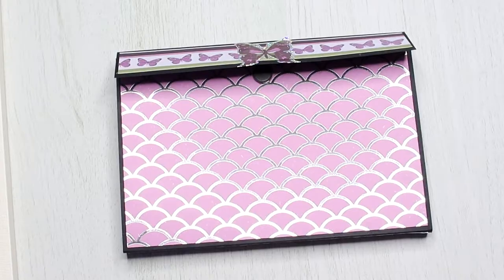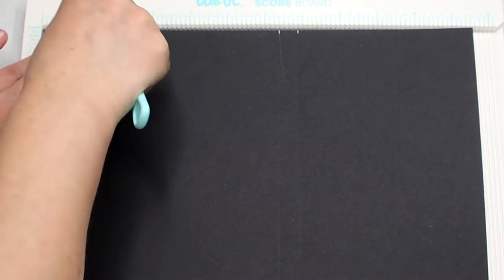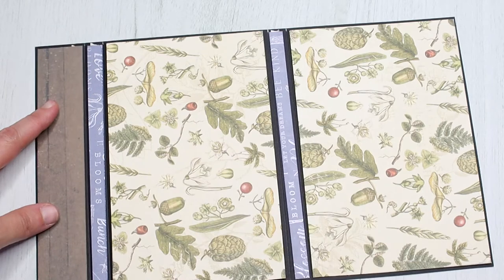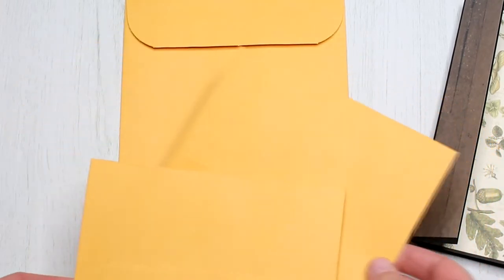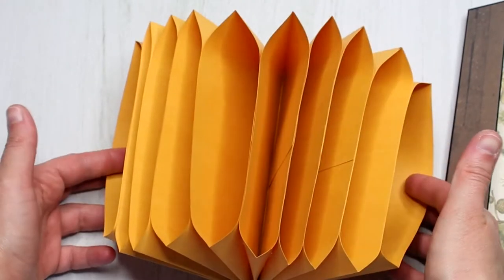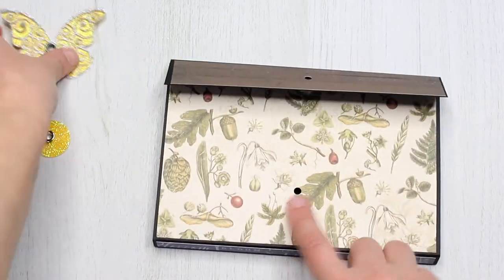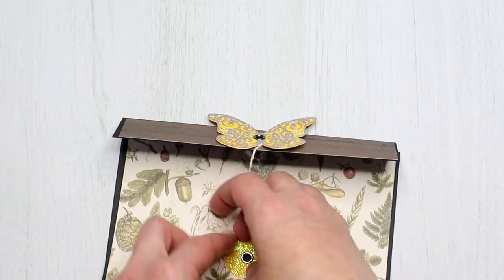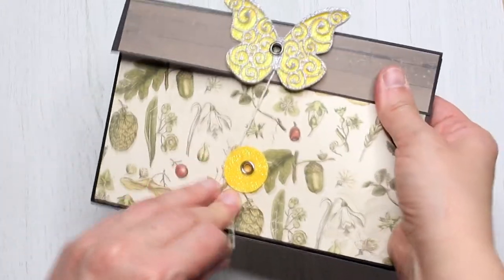How to: Accordion Folder - DIY document holder - Organize your craft supplies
In this tutorial I'm showing you how to make your very own folder for keeping your documents or crafty bits safe.

SUPPLIES
- First Edition Gardenia FSC Premium Paper Pad 12x12" from Trimcraft's
- black cardstock or any other coloured cardstock, I'm using the Papermilldirect card
- Dovecraft A4 Double-Sided Glitter Card
- eyelets, I'm using the We R Memory Keepers eyelets
- a tool for setting the eyelets, I'm using the Crop-A-Dile 2 Big Bite Punch by We R Memory Keepers
- double-sided tape
- circle palm puncher or you can just cut one by hand

I am on the Craft Label Makers Team and have been sent items used in this video in return for projects I create with them. This video however is not part of my design team duties or requirements, and is not sponsored in any way.